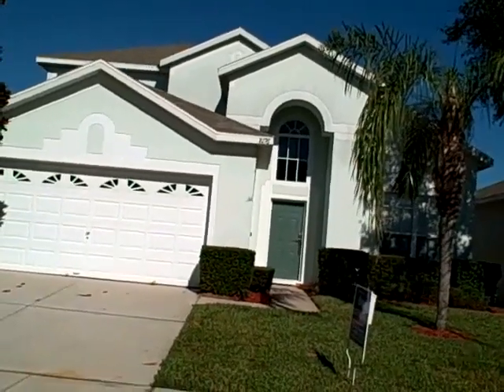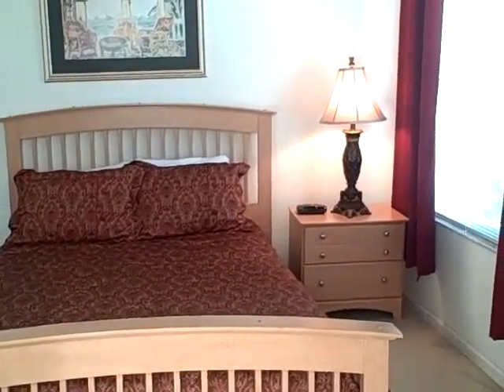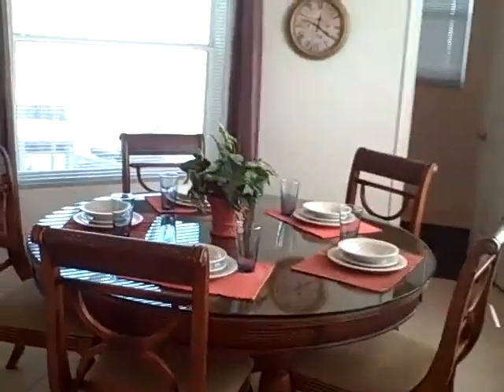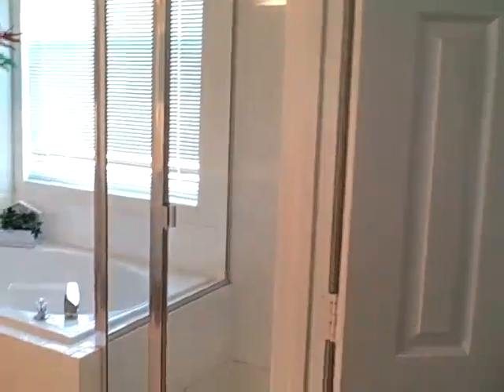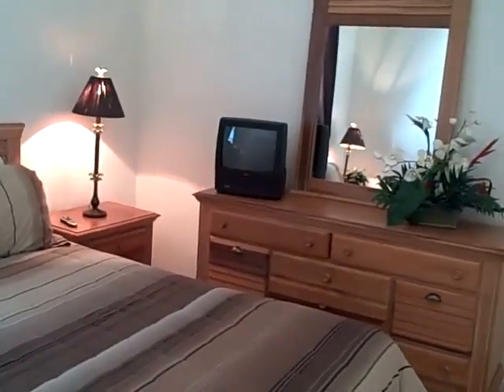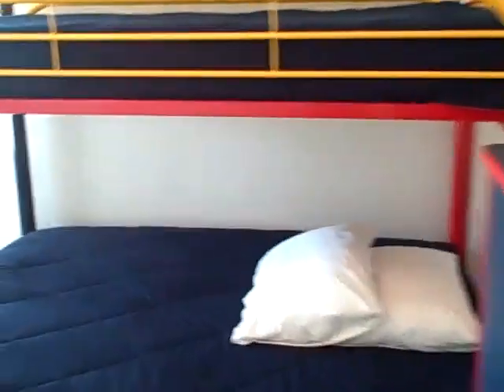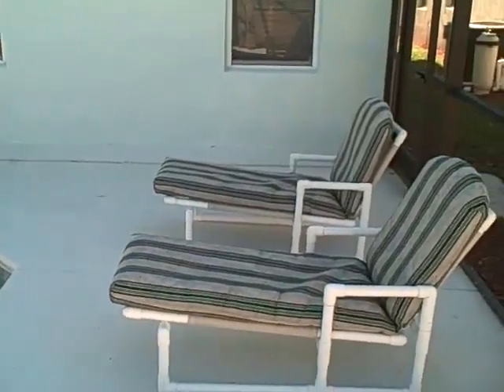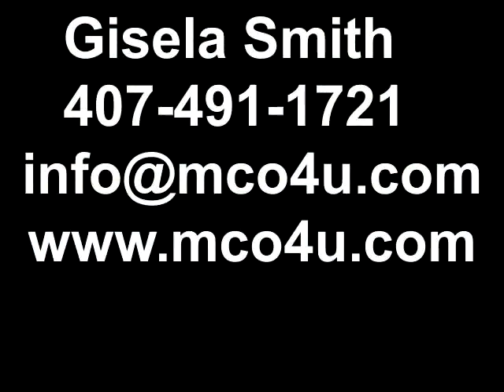8176 Fan Palm 5 Bedroom jacuzzi + furniture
Great Vacation Home in Windsor Palms...offered fully furnished and equipped for short term rental...bookings and management in place...contact Gisela for details